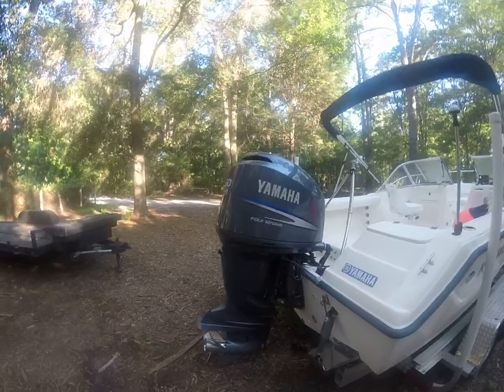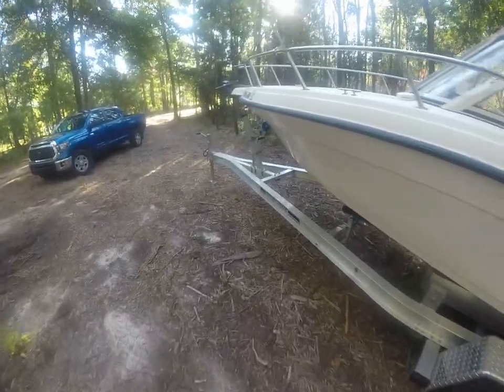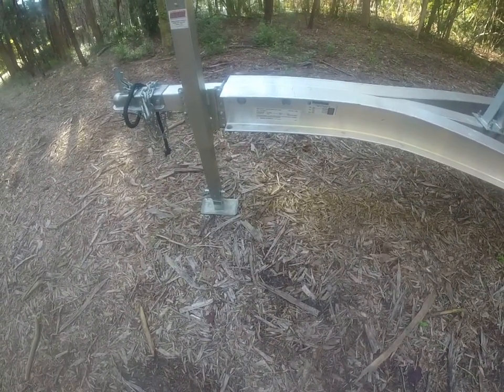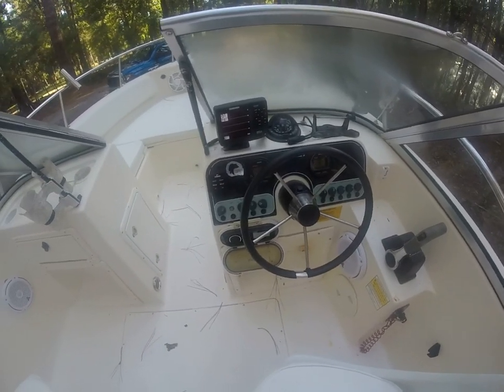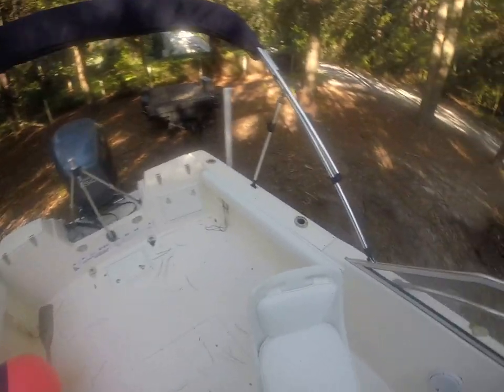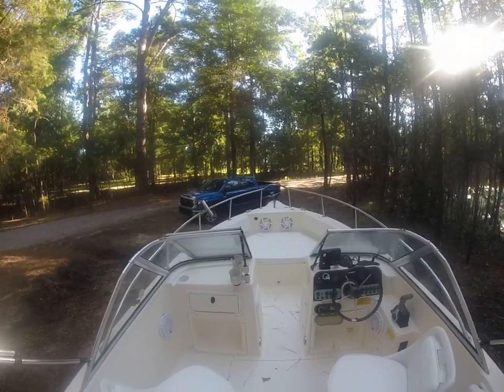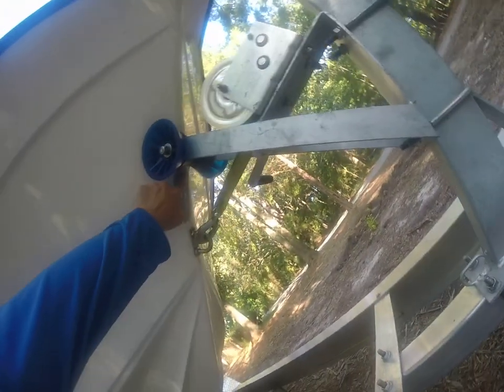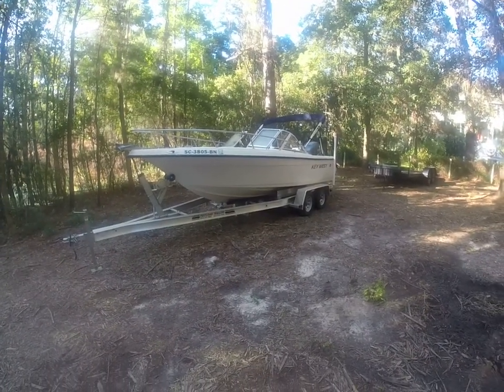2003 Key West 2020 Dual Console